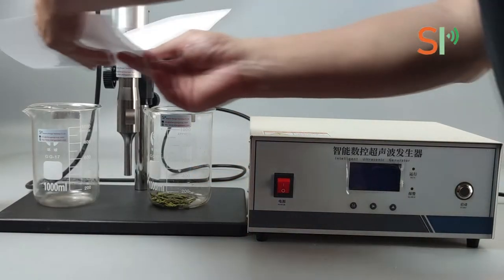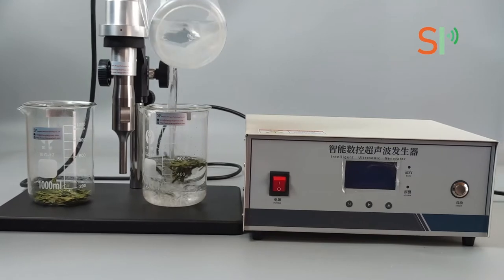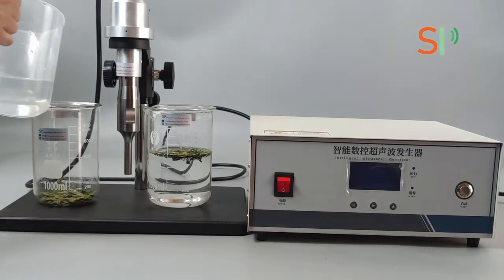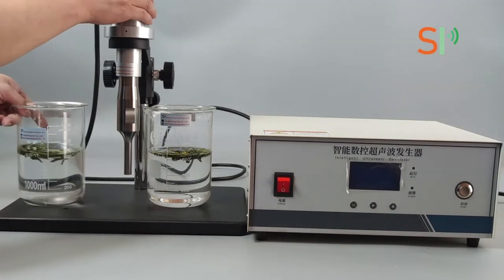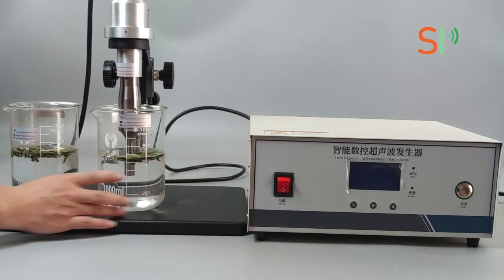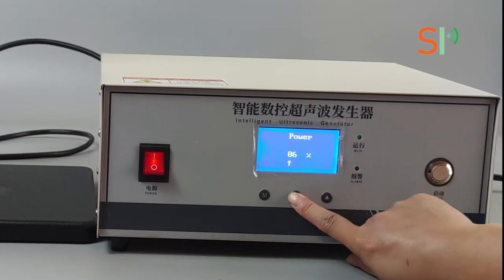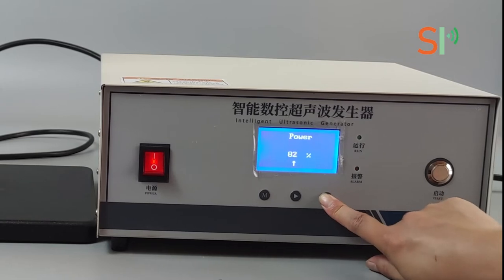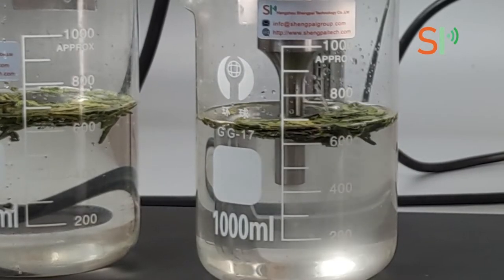Ultrasonic sonicator for green tea extraction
Ultrasonic extraction is the preferred technique to isolate bioactive compounds from botanicals. Sonication achieves a complete extraction and thereby superior extract yields are obtained in a very short extraction time. Being such an efficient extraction method, ultrasonic extraction is cost- and time-saving, whilst resulting in high-quality extracts, which are used for food, supplements and pharmaceuticals.

Our ultrasonic sonicator is mainly composed of two parts, an ultrasonic generator and an ultrasonic vibrator（ultrasonic transducer with booster and probe), which are connected by a dedicated cable.